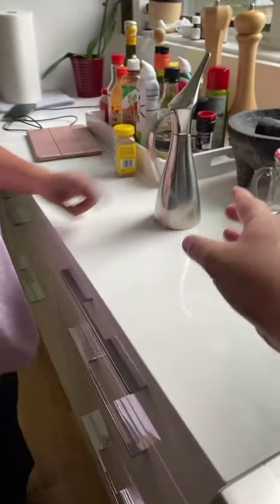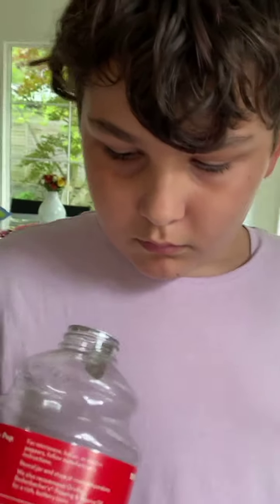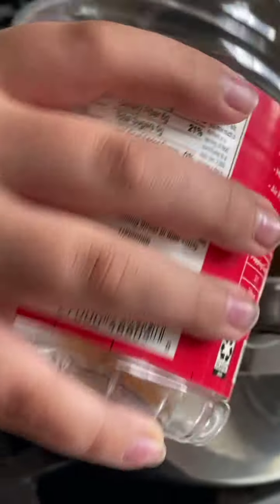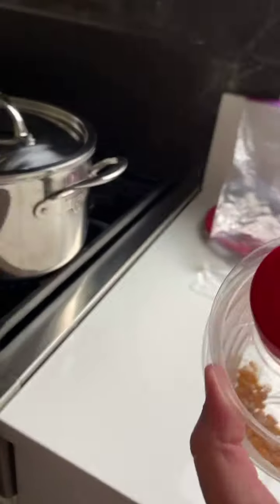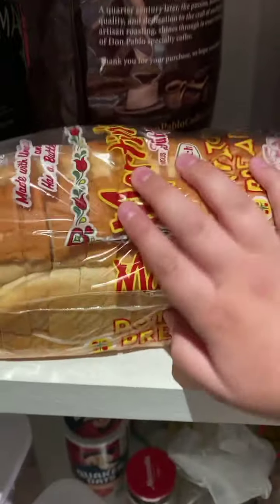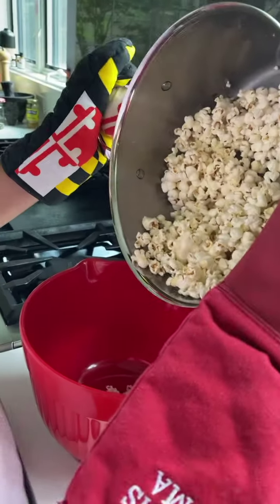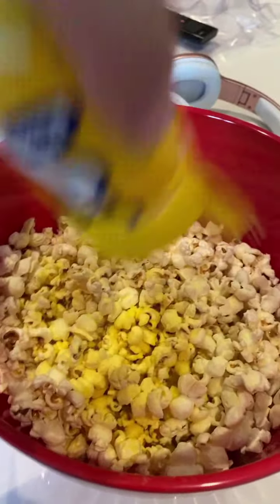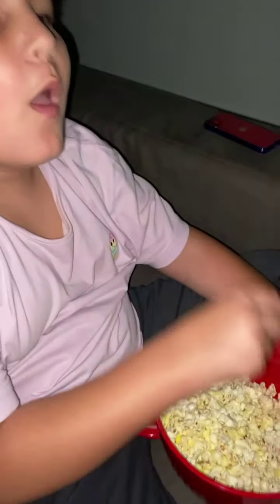Making popcorn!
Yum! ENJOY!